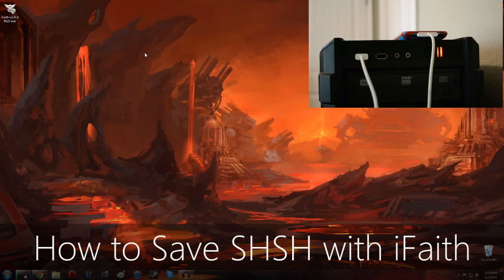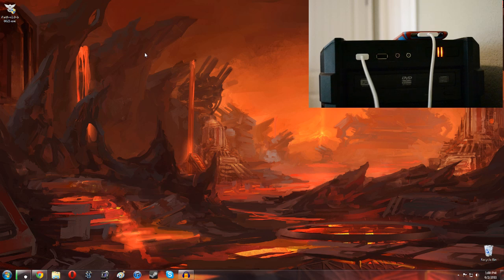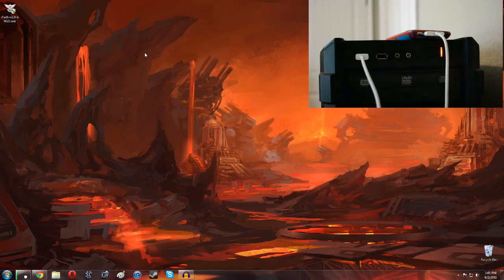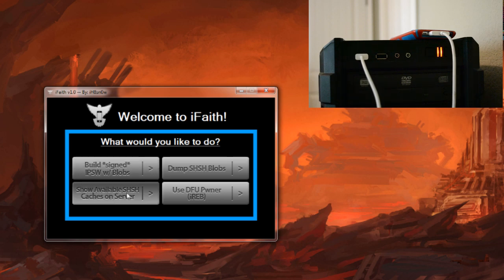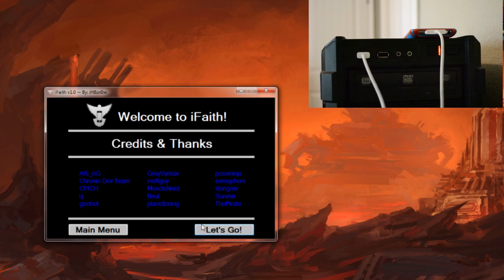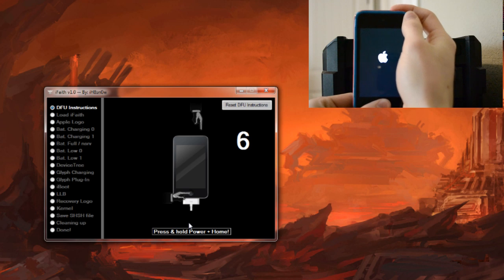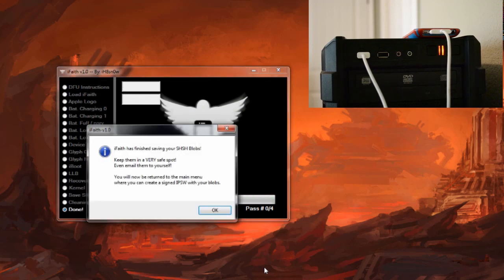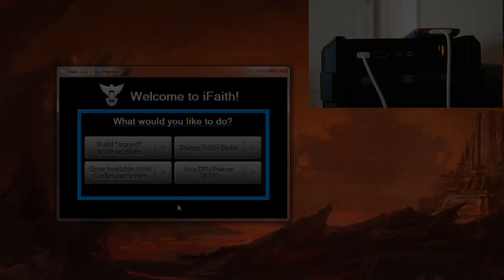iFaith: Save SHSH Blobs on Any Firmware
In this video I give a full tutorial on how to use iFaith by iH8sn0w. iFaith allows you to save SHSH blobs from the iPhone 3GS, iPhone 4, iPod touch 3G, iPod touch 4G, iPad 1 and Apple TV 2 to be saved locally on your computer as well as online. What makes iFaith special is that it allows you to save the SHSH blobs from any firmware from 3.1.x all the way to the most recent 4.3.3 release of iOS as long as you are still on that firmware. So if you are on a previous version of iOS such as 4.0.1 and need to keep your unlock you can use iFaith to save your SHSH blobs and then restore back to your current firmware whenever you want.